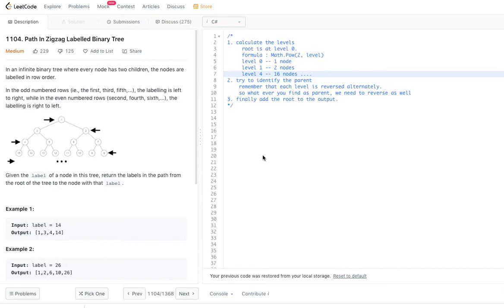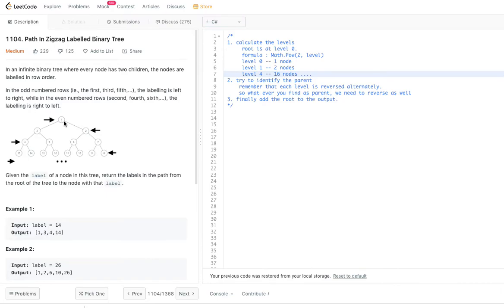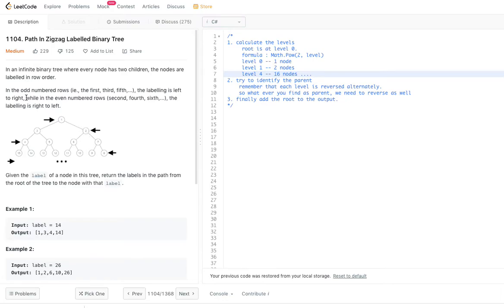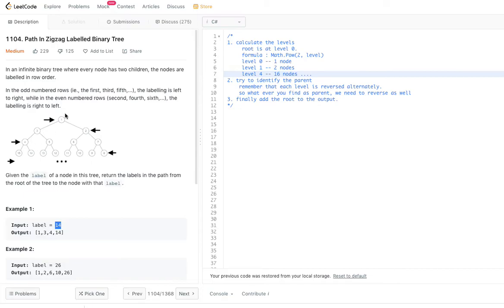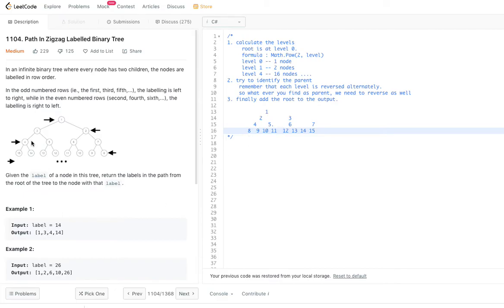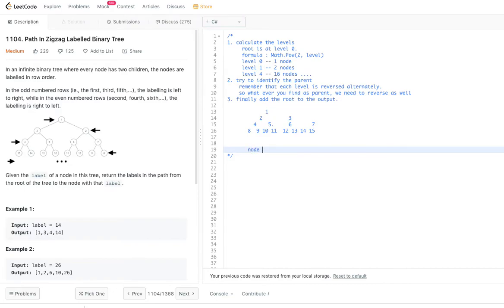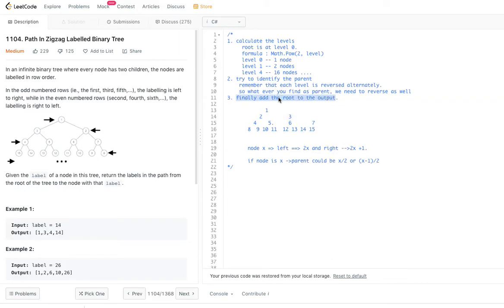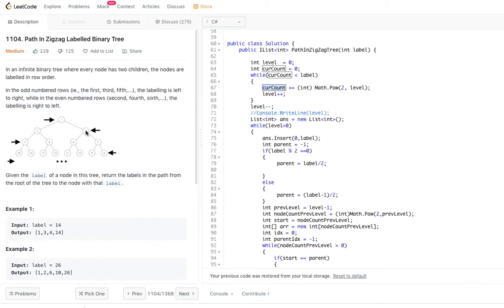Path In Zigzag Labelled Binary Tree (Leetcode 1104)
In an infinite binary tree where every node has two children, the nodes are labelled in row order.

In the odd numbered rows (ie., the first, third, fifth,...), the labelling is left to right, while in the even numbered rows (second, fourth, sixth,...), the labelling is right to left.

Given the label of a node in this tree, return the labels in the path from the root of the tree to the node with that label.

Example 1:

Input: label = 14
Output: [1,3,4,14]
Example 2:

Input: label = 26
Output: [1,2,6,10,26]